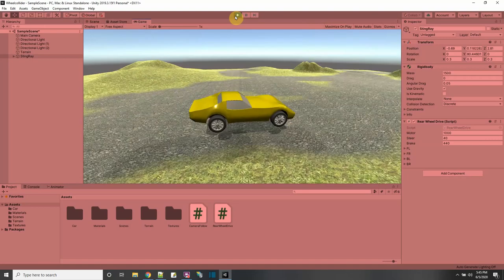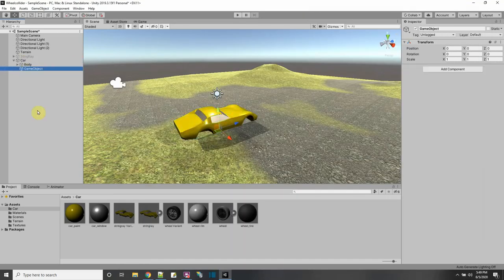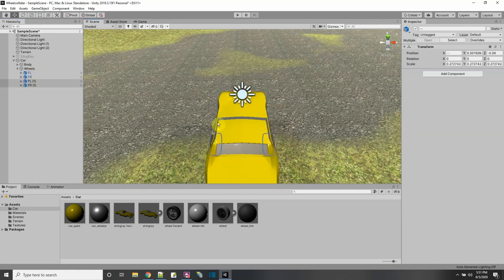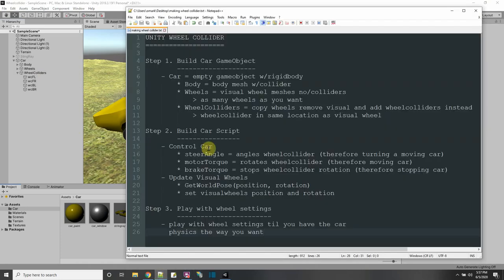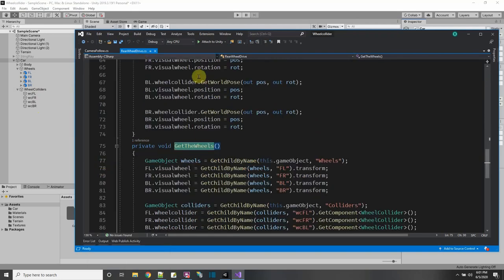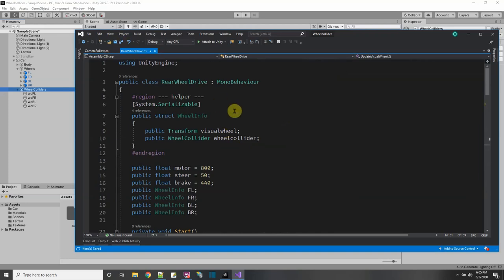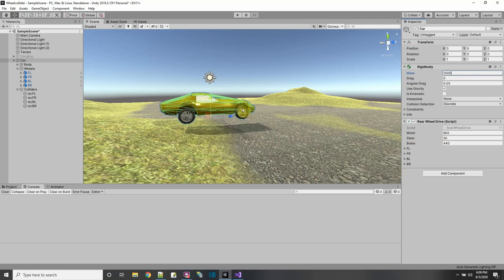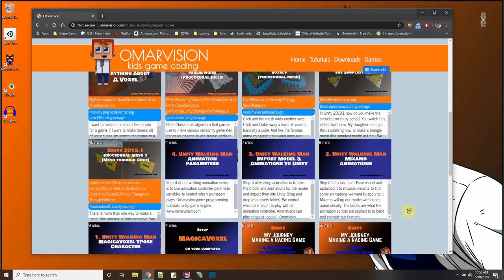How To Use Wheel Colliders in Unity 2019.3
Wheel Colliders are a more complex collider type in Unity. I am going to show you how to use them in this video. They are complex to setup but they do cover a lot of car physics for us automatically, and playing with the settings you can have a wide range of car type supported. You can have as many wheels on your car as you want.